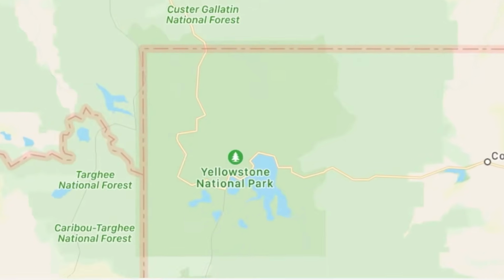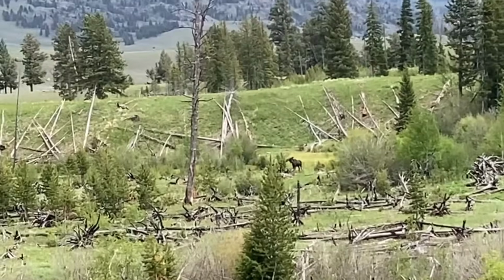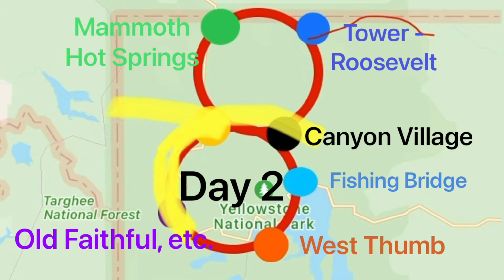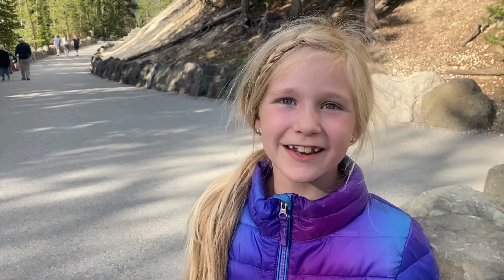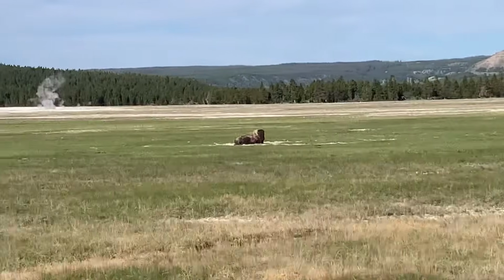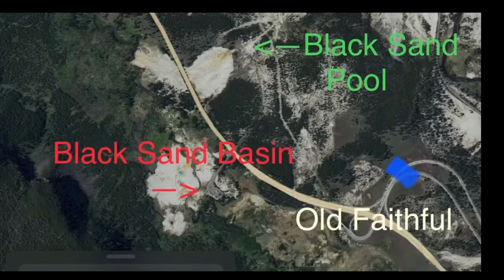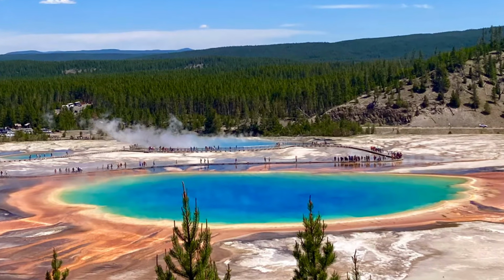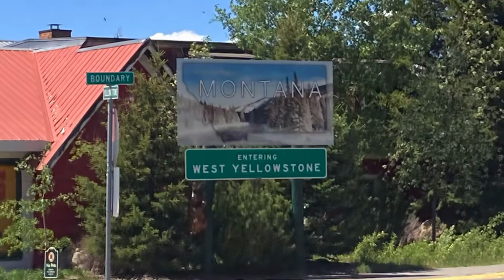YELLOWSTONE NATIONAL PARK with KIDS! Where to go and what to do in Yellowstone with KIDS or WITHOUT!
Where to go and what to do in Yellowstone with KIDS!

How soon do you have to book a campsite or hotel & lodge in Yellowstone? Where are the entrances to Yellowstone? Where is the best spot to view Old Faithful? Where can you hear the heartbeat of Yellowstone? Where to sit to feel the earth by Black Sand Pool move? Where is the best view of the Grand Canyon of Yellowstone?